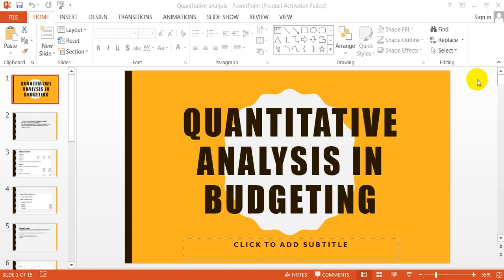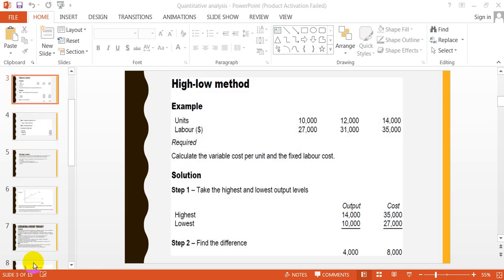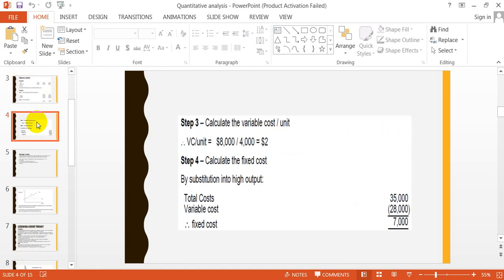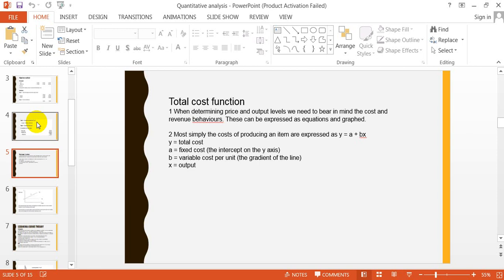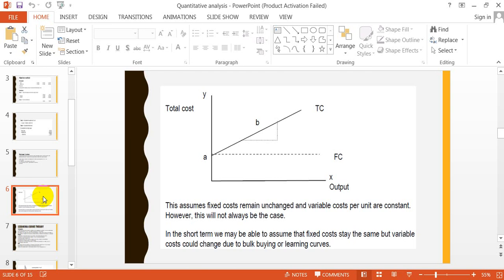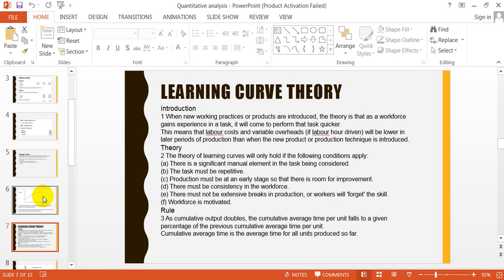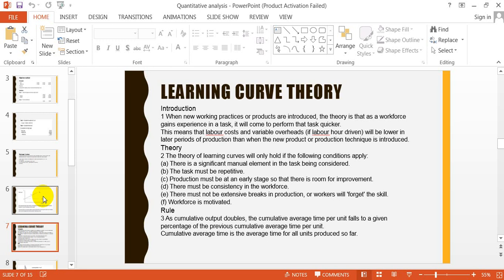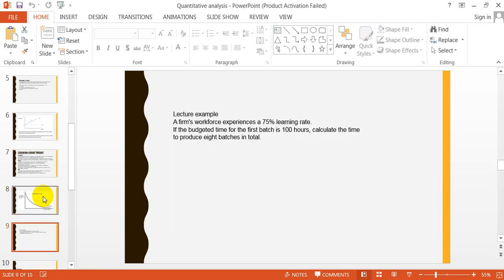Quantitative analysis1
Quantitative analysis in preparing budgets, forecasts of costs and revenue